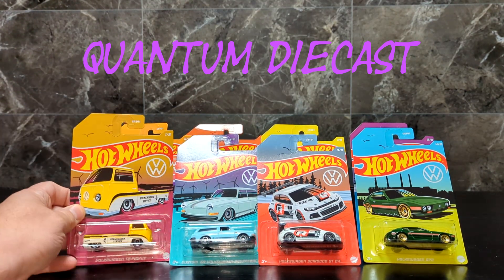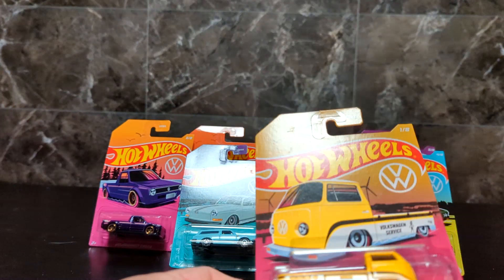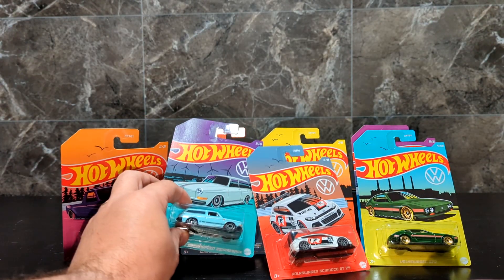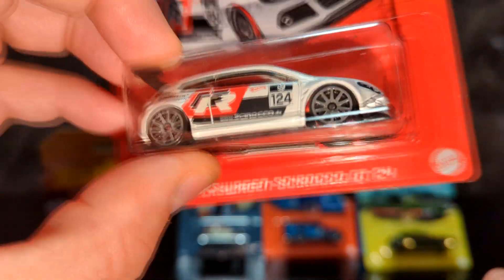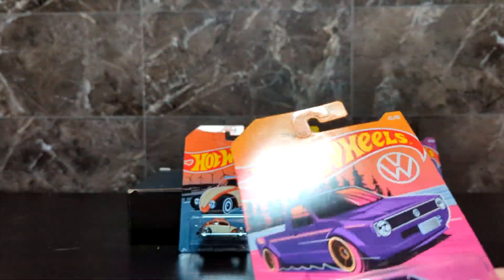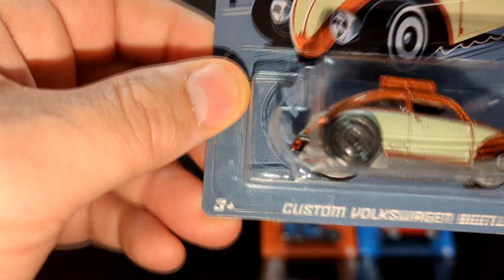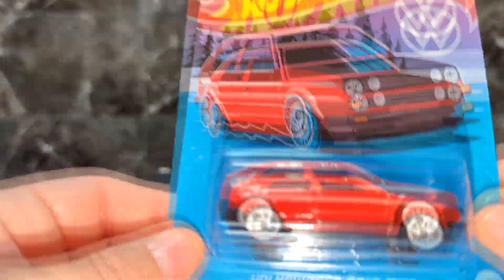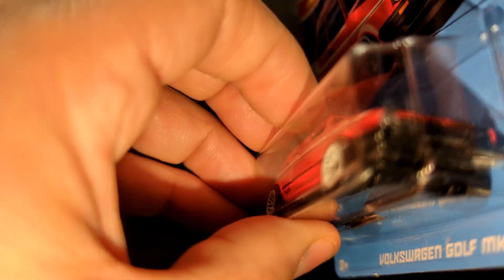Hotwheels!! Volkswagen Set!!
Showing the Hotwheels Volkswagen set!